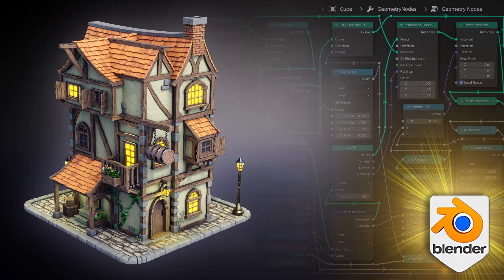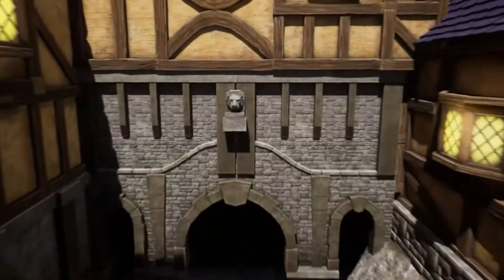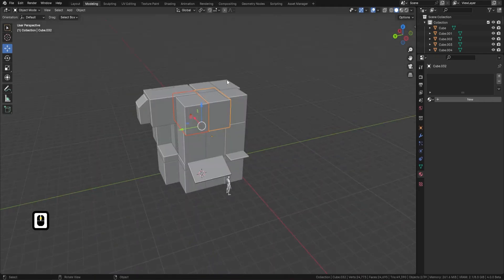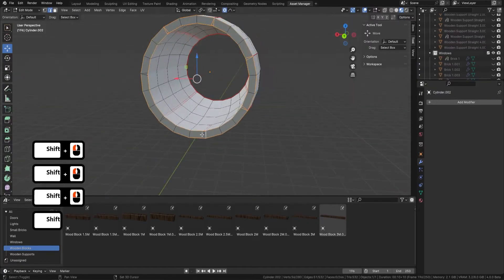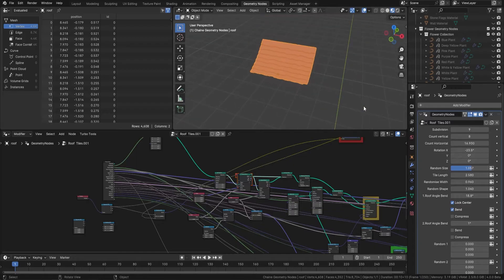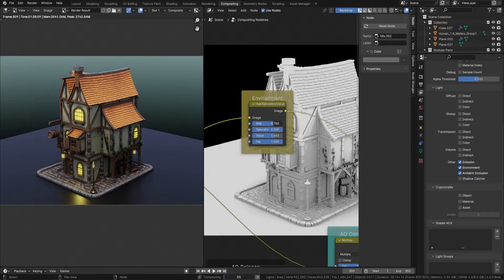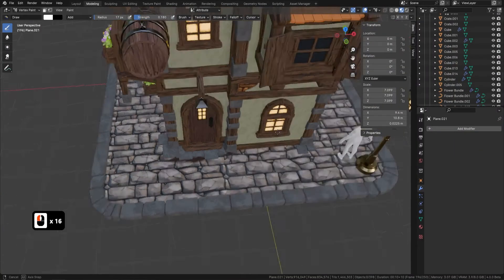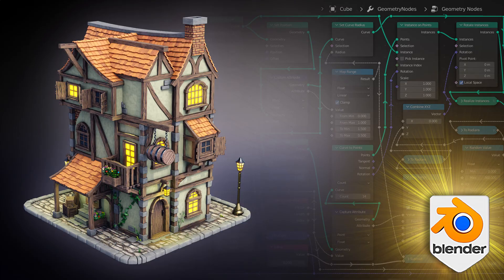Blender 4 Creator Course Stylized 3D Models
Have You Ever Dreamed of Becoming a 3D Artist? You could be starting a new AAA-quality 3D art course!

If you are a beginner, ‘Blender 4 Creator Course Stylized 3D Models’ is designed to save you years of effort and frustration. By the end of this course, you'll not only master asset management but also acquire the skills needed to create a professional model entirely from scratch.

At 3D Tudor, we don't just teach 3D art; we live it. Join us on this course, and gain not just knowledge, but insights from years of real-world experience and success.

LET’S CONNECT!